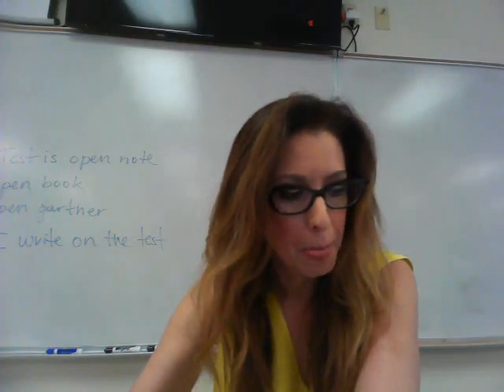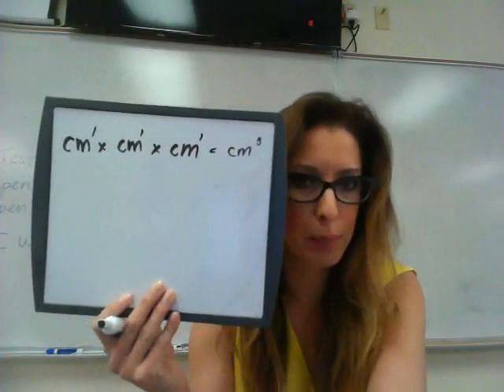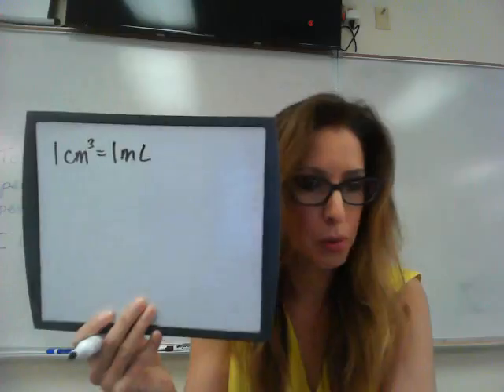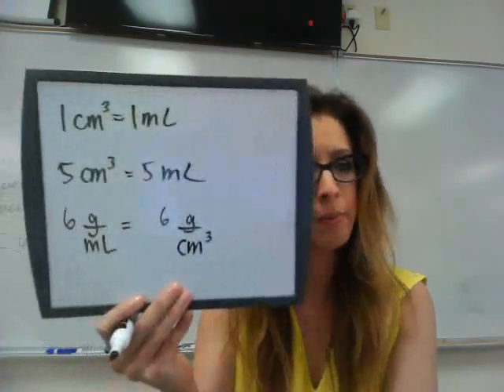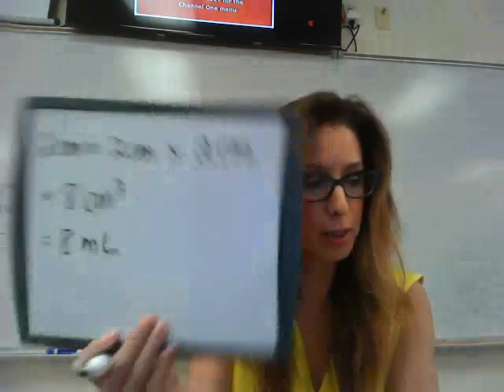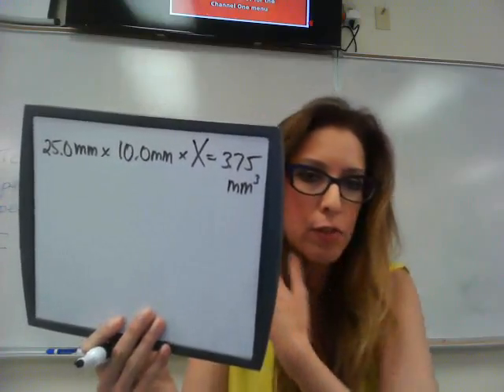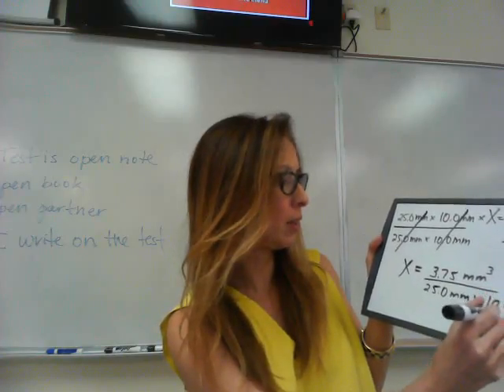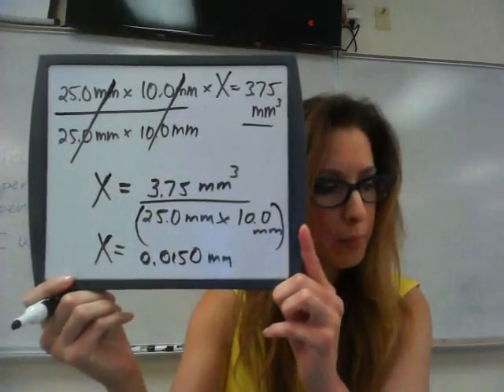Derived Units 2